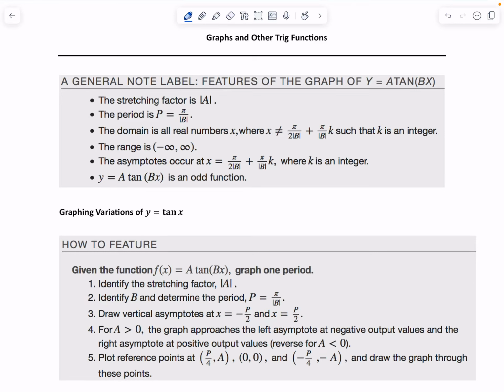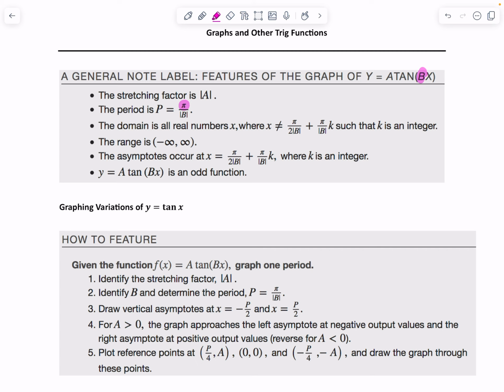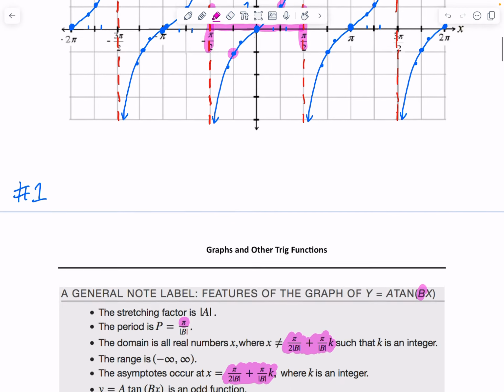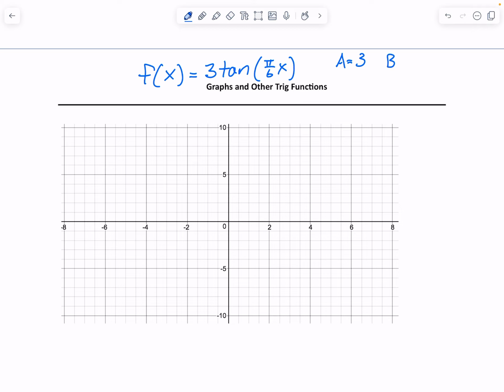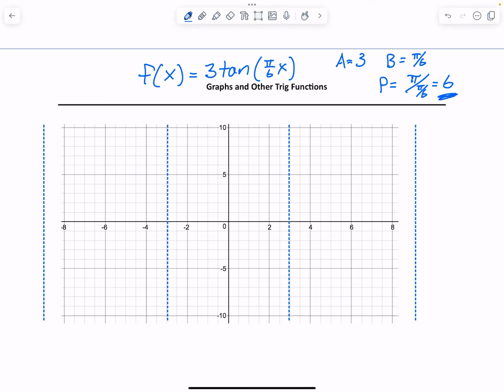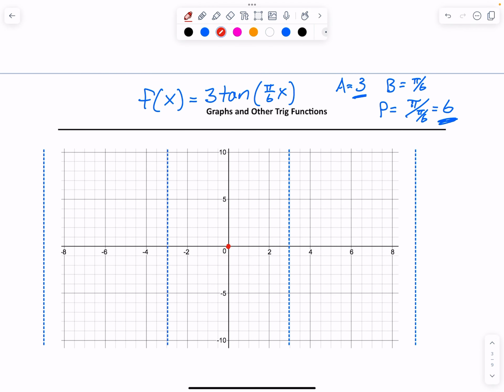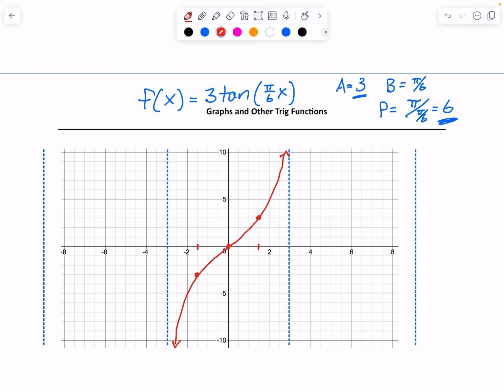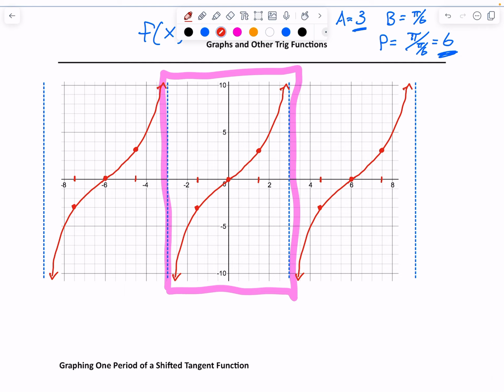PreCalculus - Unit 6 - Graphs of Tangent and Cotangent - Period and Stretching Factor of Tangent